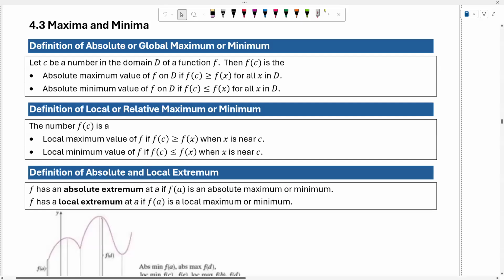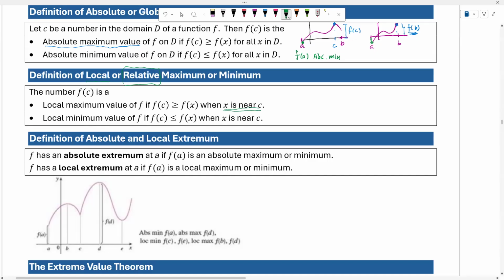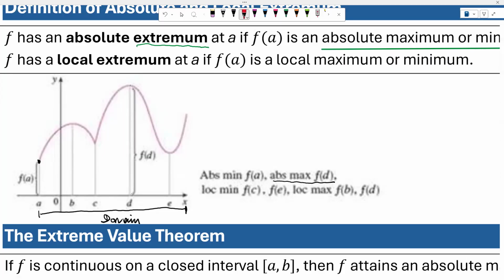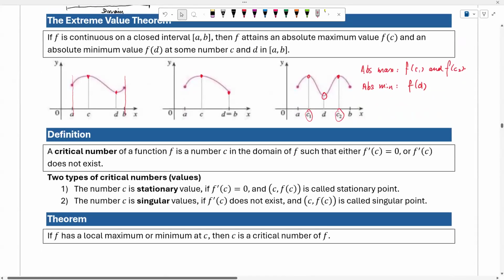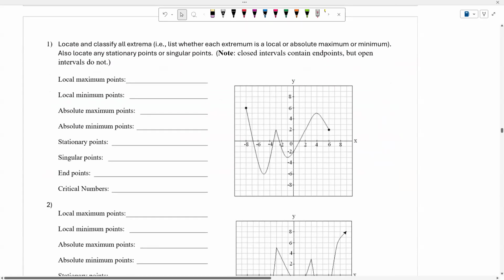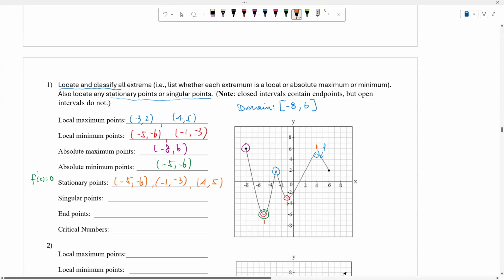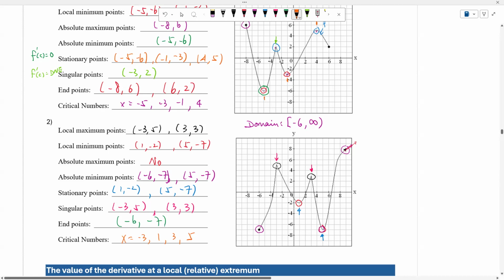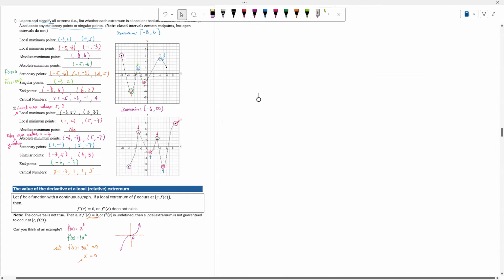4 3 Maxima and Minima Part 1